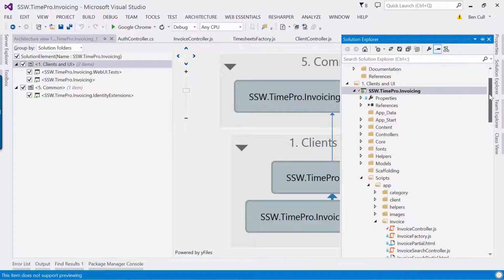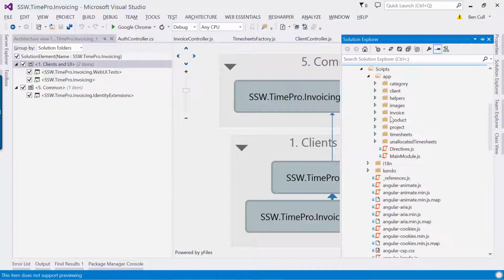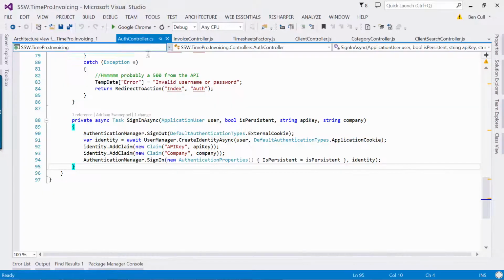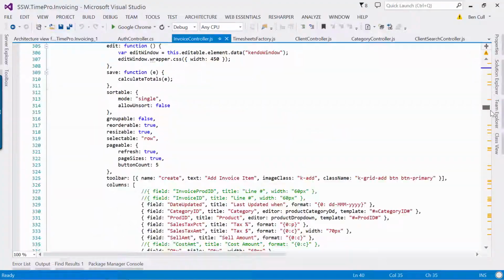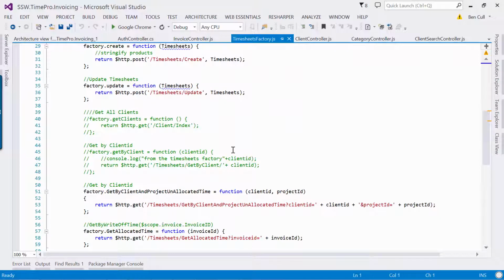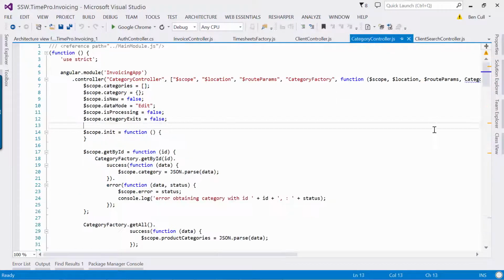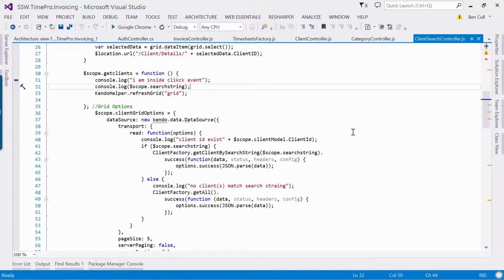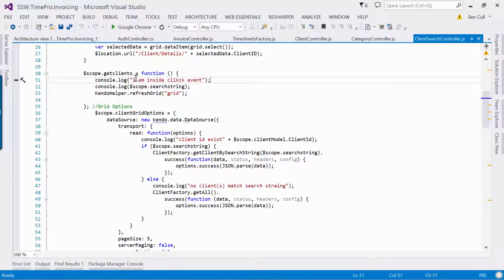TimePRO Invoicing Code Review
In this video I take a quick look at the architecture and code quality of the latest FireBootCamp project, SSW TimePRO Invoicing.